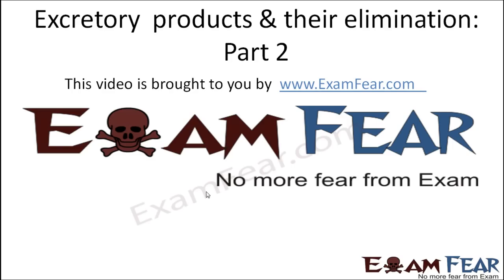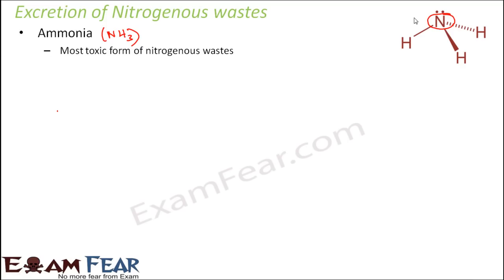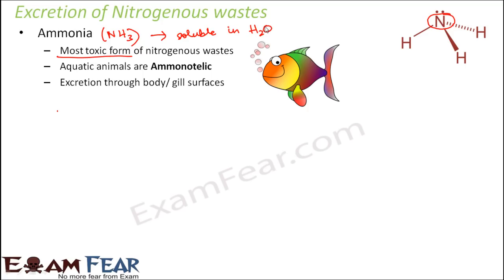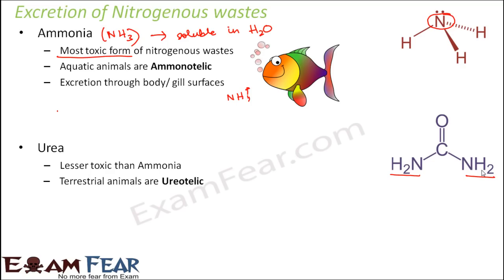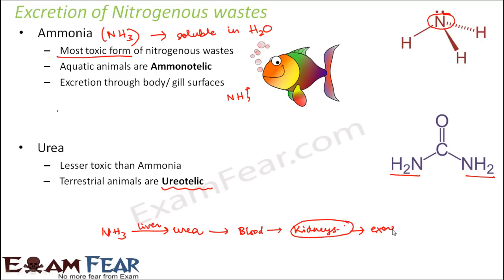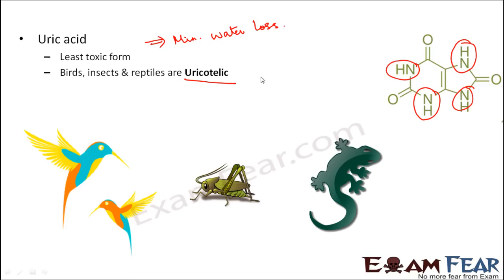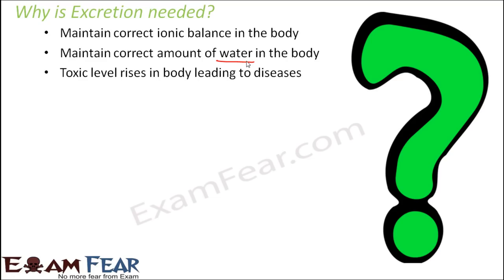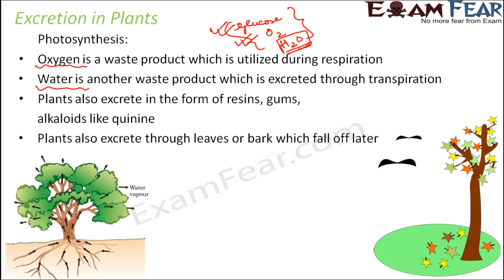Biology Excretory Products & Elimination part 2 (Nitrogenous Wastes) CBSE class 11 XI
Biology Excretory Products & Elimination part 2 (Nitrogenous Wastes, Excretion in Plants) CBSE class 11 XI